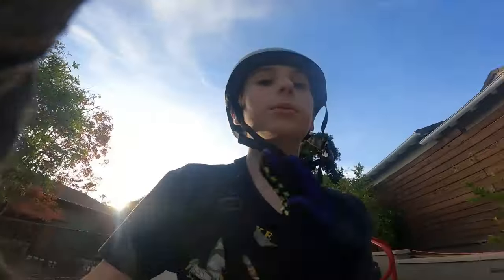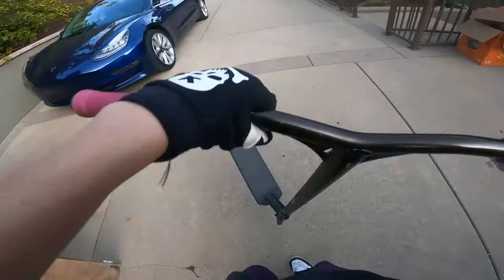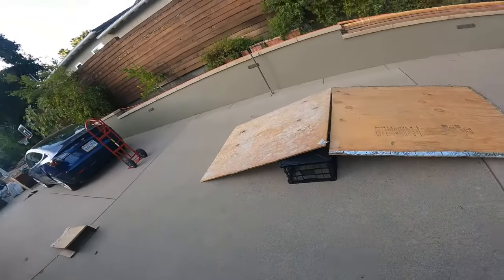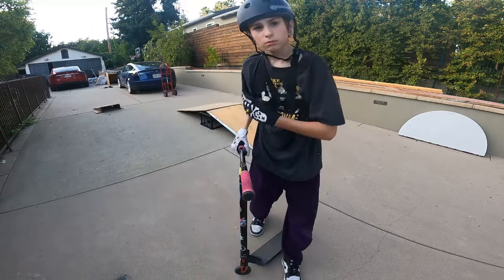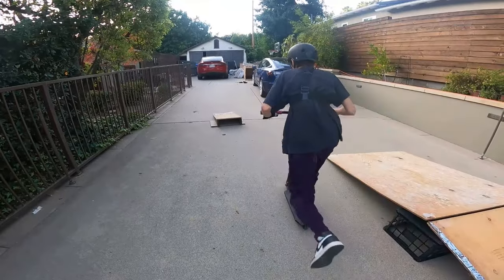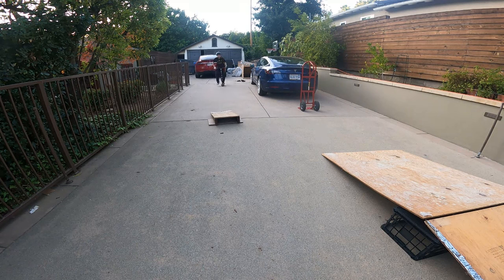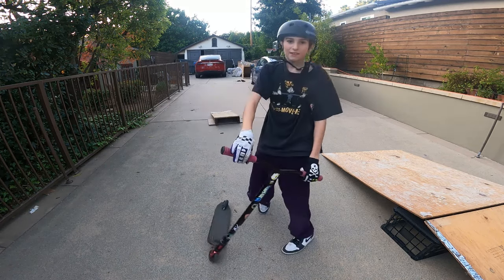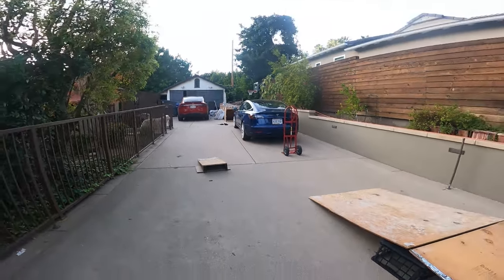BACKYARD RAMP SETUP!!!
Can we get 10subs or 10 likes? Fuzion scooters are the best and they dont break!